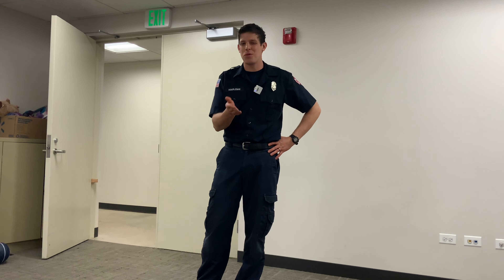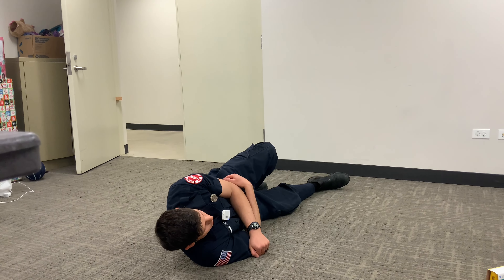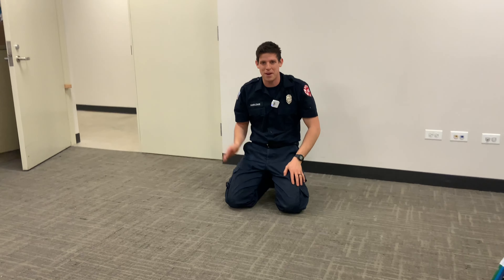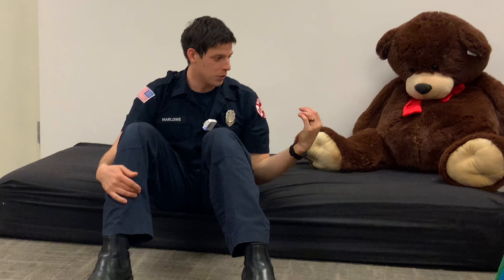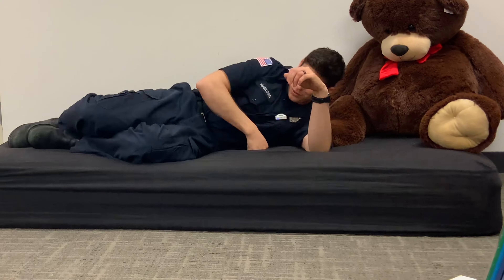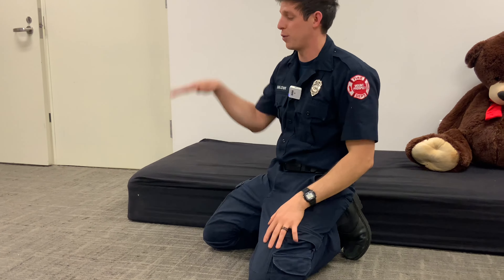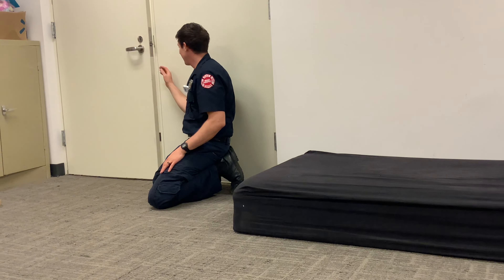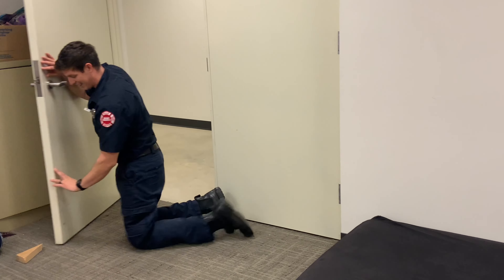Stay Low and Go & Stop Drop and Roll